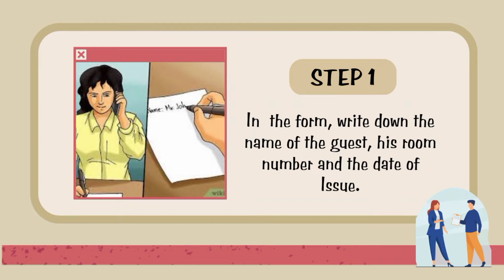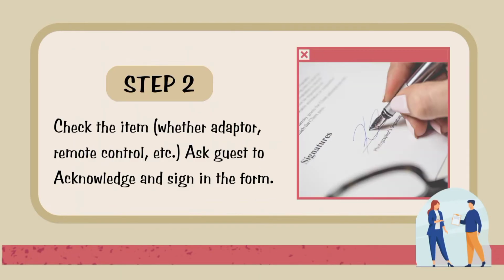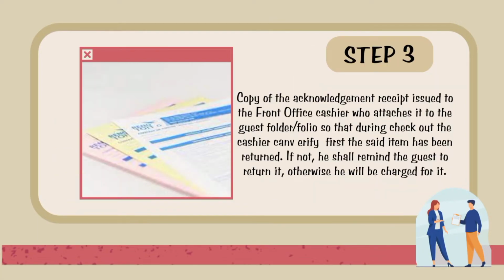ASSESSMENT: PROVIDE HOUSEKEEPING SERVICES TO GUEST ( step by step with phraseology, and Questions)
One of the competencies for Housekeeping NC2

* Script for Provide Housekeeping Services to Guest

* How to pass in Housekeeping NC2

* Questions in assessment